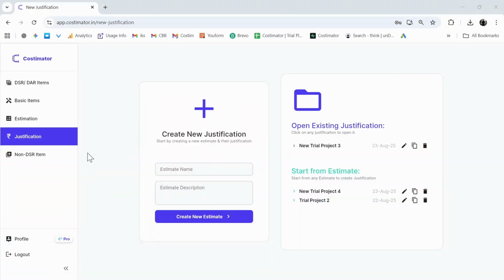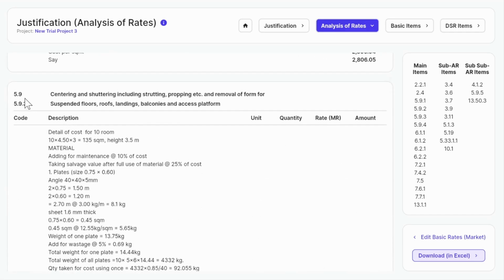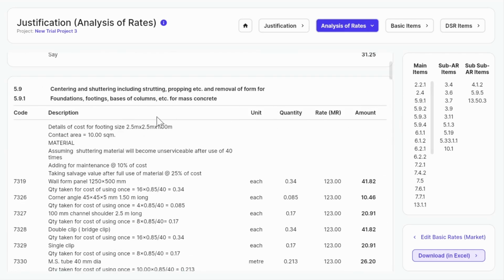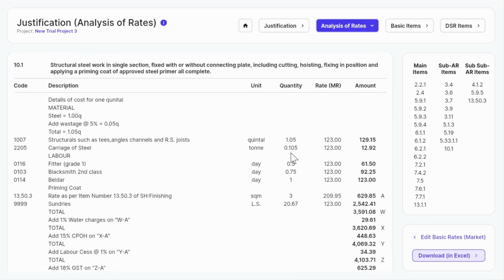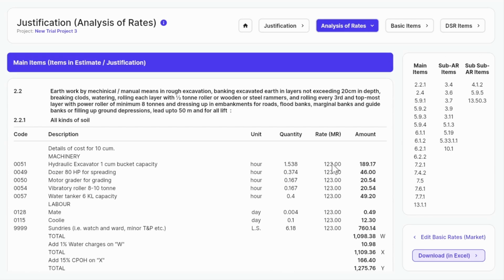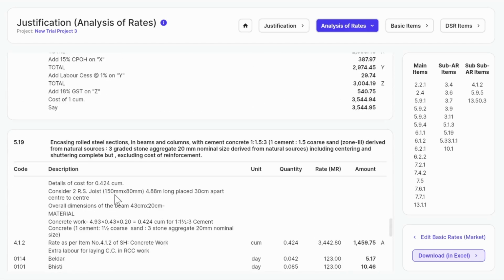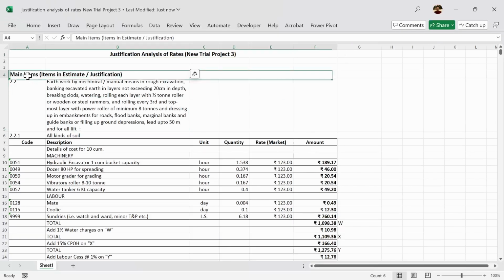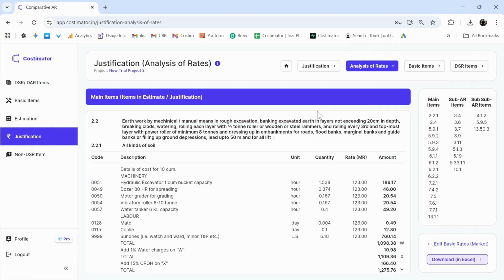07. How to View & Download the Analysis of Rates of all Items in Costimator?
In this video you will learn how to view and download the market analysis of rates of all items inside a justification inside Costimator.